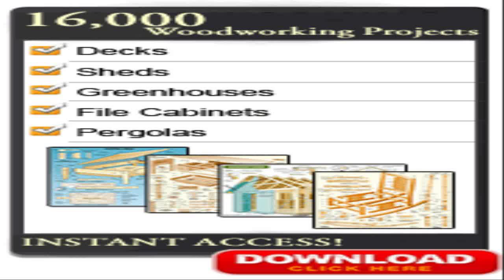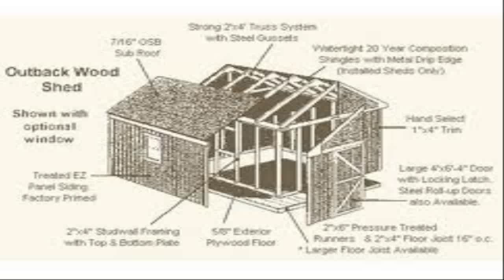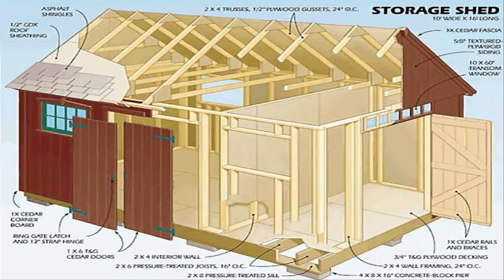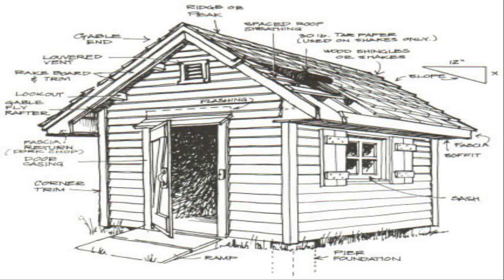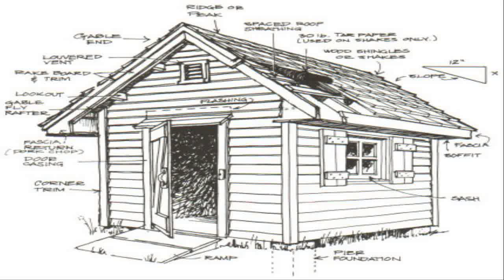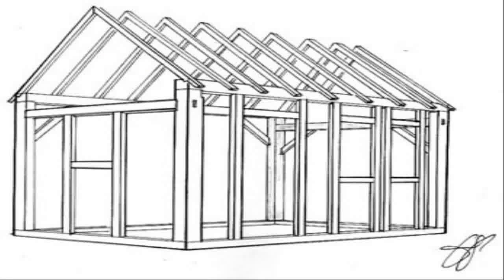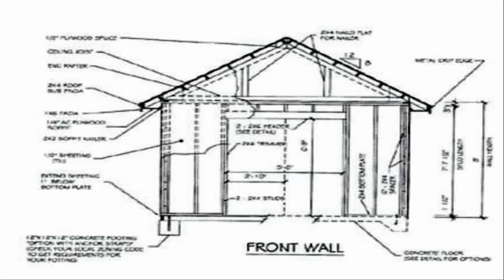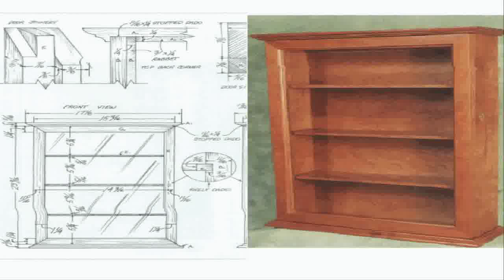16,000 Step By Step Wood Working Plans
- hey 16,000 Step By Step Woodworking Plans

This package contains plans that is covered from head to toe. From step-by-step instructions and easy to follow guides. These easy-to-understand plans will make woodworking a breeze!

Comes With Blueprints & Materials List

Forget those expensive DIY wood plans. Listen, no other woodworking package in the market is as comprehensive as this and this was one of the major reasons I created this. Everything you need to know from blueprints and materials list is incredibly detailed.

Your Skill Level Doesn't Matter!

My custom woodworking plans are designed to get the job done quickly, inexpensively and with professional results EVERY TIME. You don't have to be a carpenter or joiner to build beautiful woodworking projects!